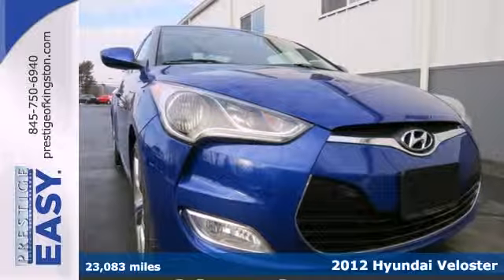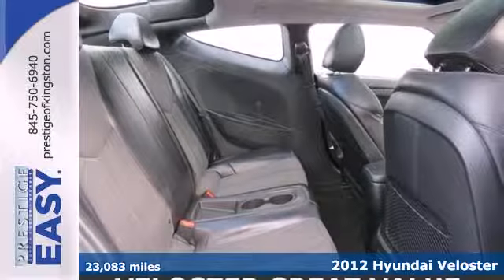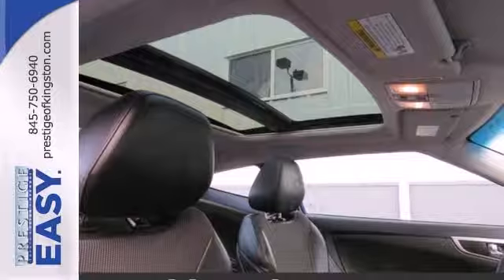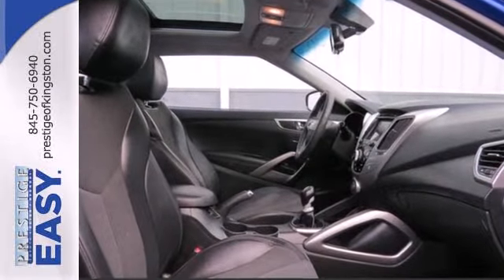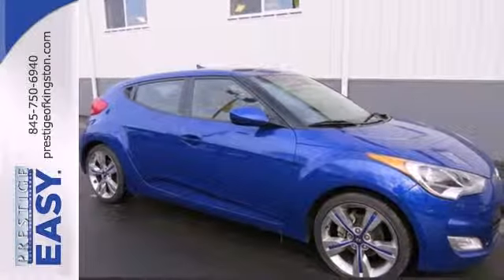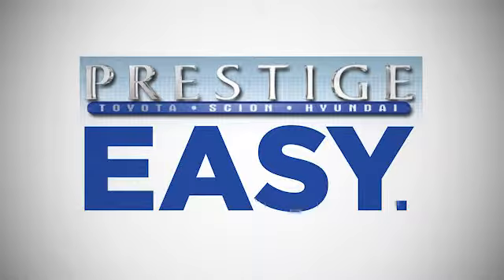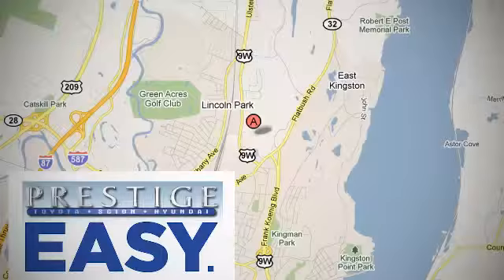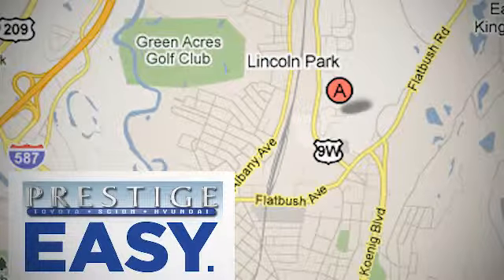2012 Hyundai Veloster Kingston NY Poughkeepsie, NY CU025322 - SOLD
Year: 2012
Make: Hyundai
Model: Veloster
Trim: Base
Engine: 4 Cyl - 1.6L
Transmission: 6-Speed
Color: Marathon Blue
Mileage: 23083
Stock #: CU025322
6 SPEED MANUAL VELOSTER!!! There's no substitute for a Hyundai! What are you waiting for?! Thank you for taking the time to look at this great 2012 Hyundai Veloster. This is a wonderful car that we have placed at a fantastic price. This Veloster is nicely equipped.

Address:
756 East Chester St By-Pass